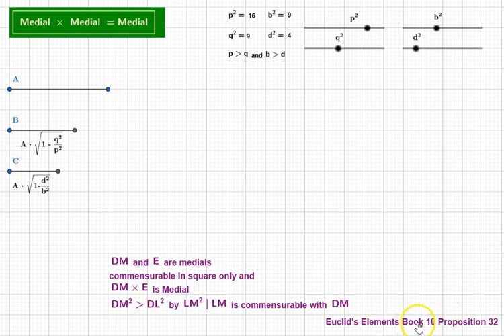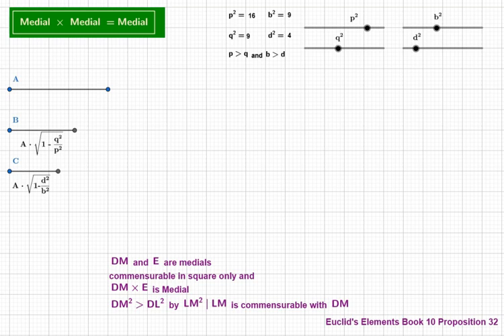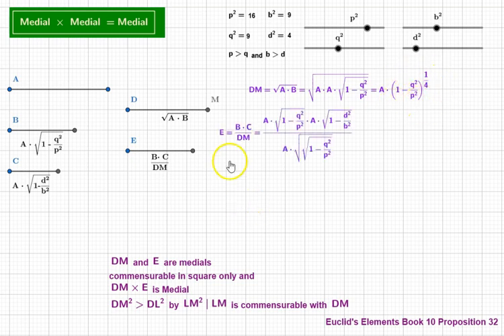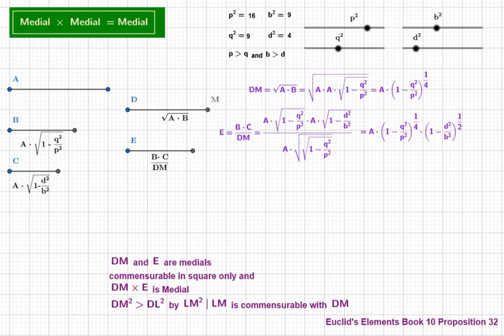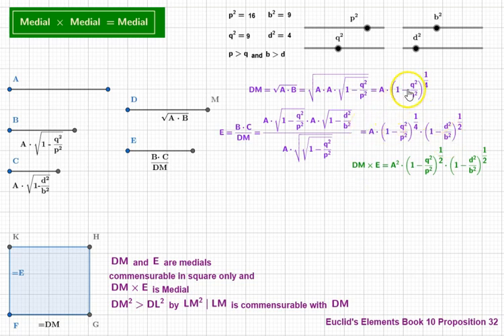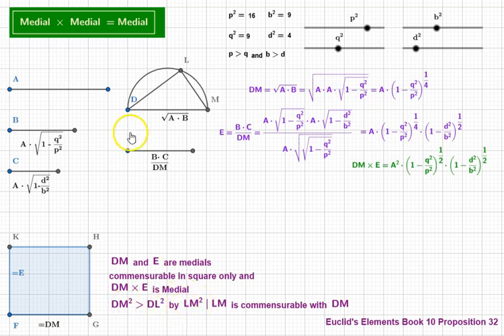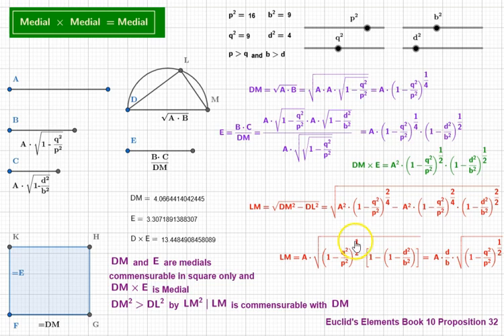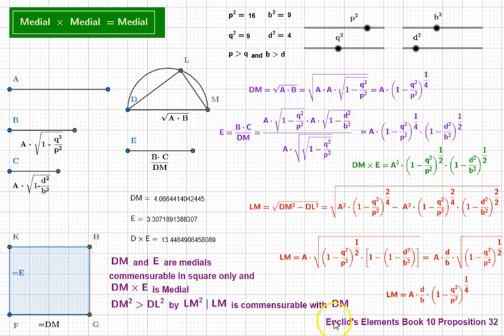Medial Times Medial is Medial